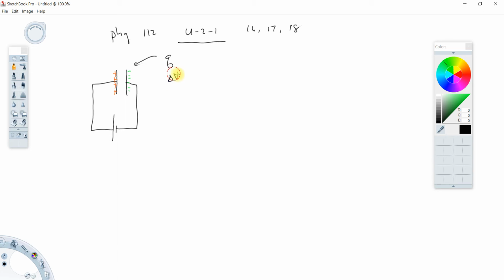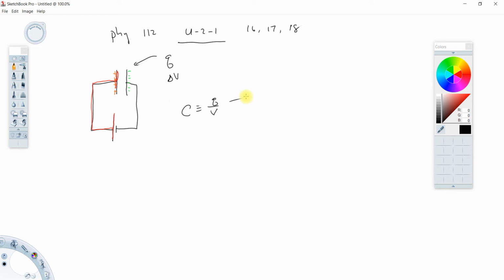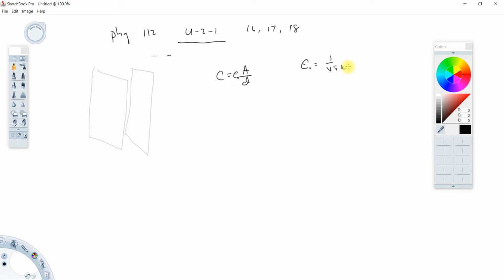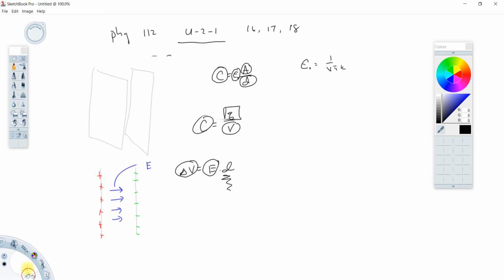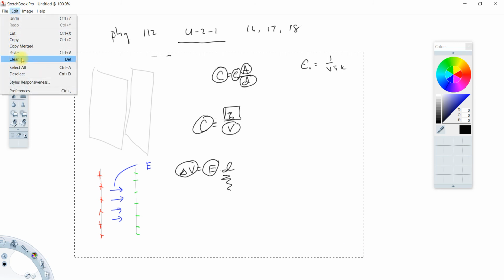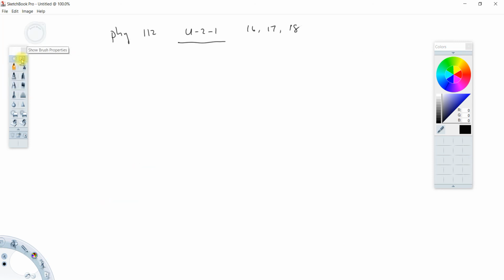Phys 112 hw help U 2 1 16,17,18